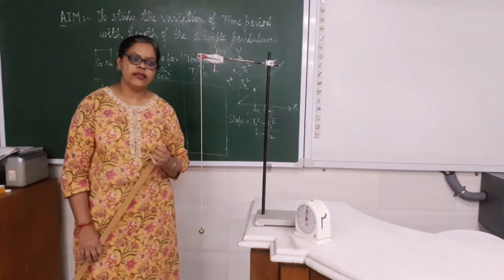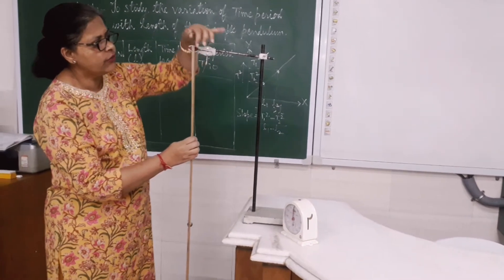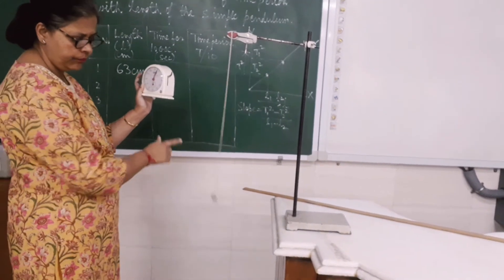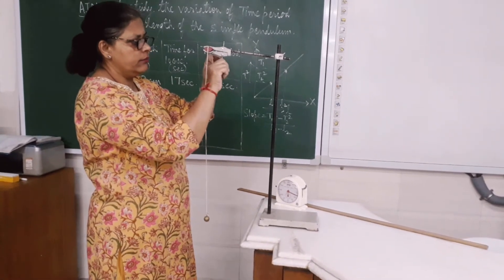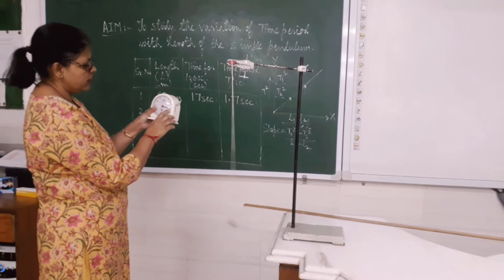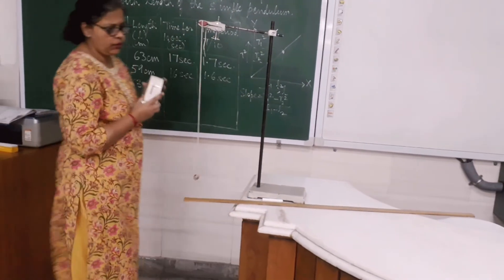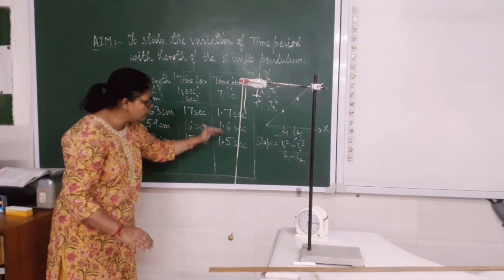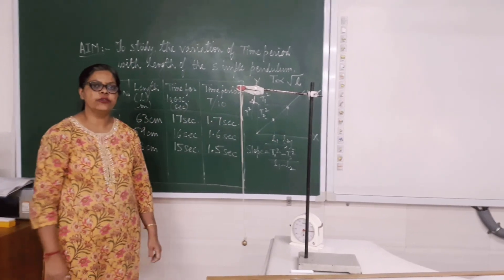Experiment based on variation of time period of simple Pendulum with effective length.